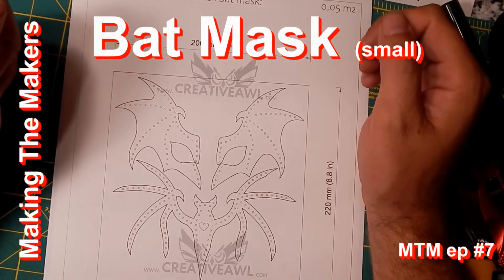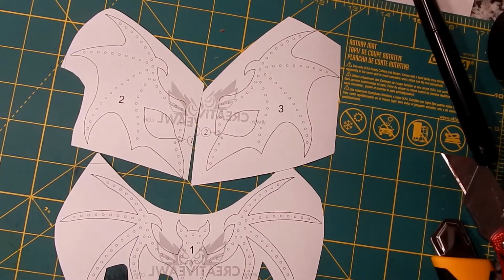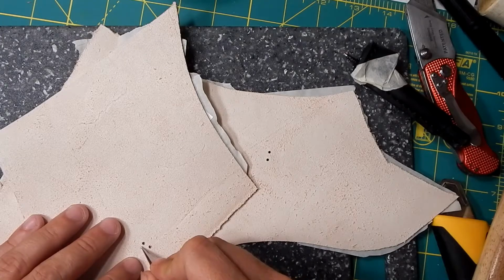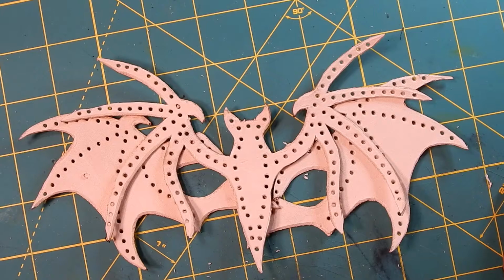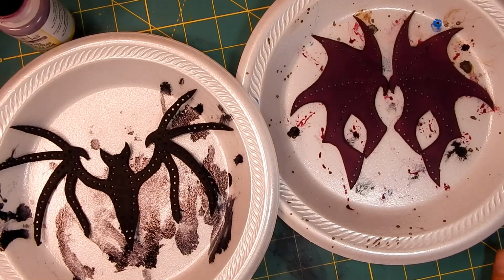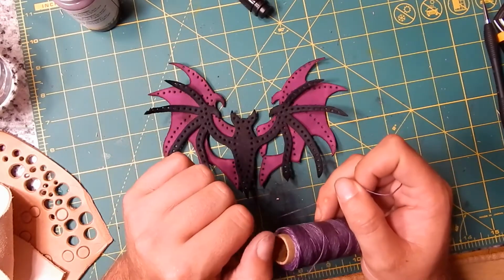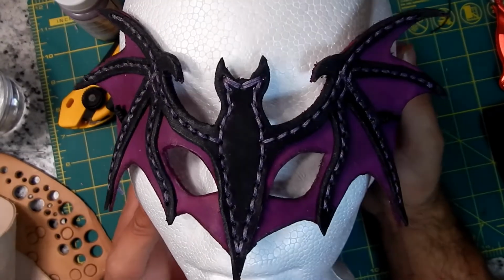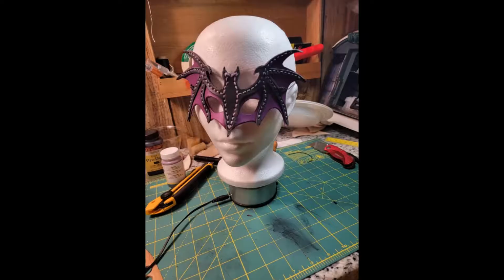Making the Makers ep.7: Leather Bat Mask by Creative Awl (Small Sized)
In this week's Making the Makers video, we make the small sized bat mask by Creative Awl. At the time of publication, this patter was avaiable for free on there